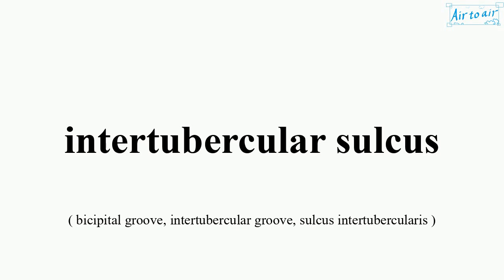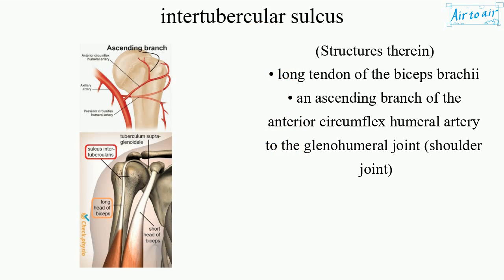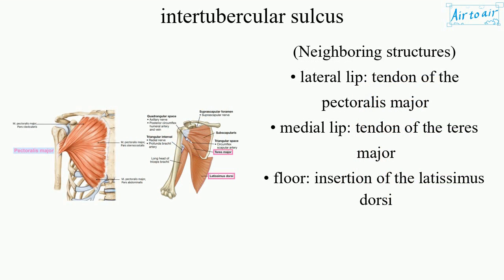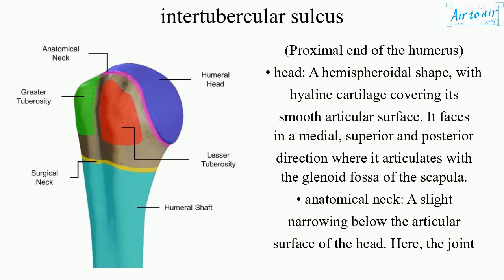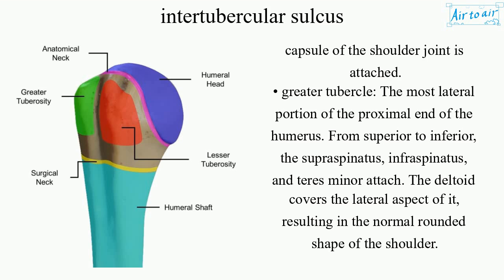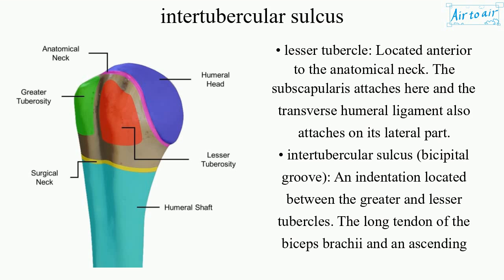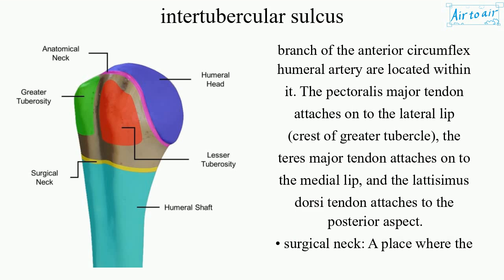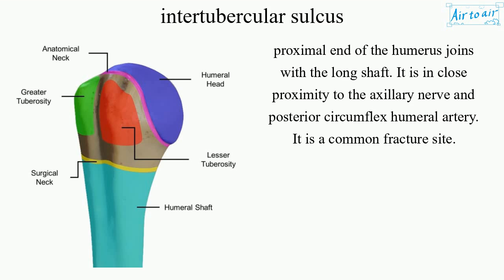intertubercular sulcus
(bicipital groove, intertubercular groove, sulcus intertubercularis)

A deep groove on the humerus that separates the greater tubercle from the lesser tubercle.
It is usually around 8 cm long and 1 cm wide in adults.

(Structures therein)
• long tendon of the biceps brachii
• an ascending branch of the anterior circumflex humeral artery to the glenohumeral joint (shoulder joint)

(Neighboring structures)
• lateral lip: tendon of the pectoralis major
• medial lip: tendon of the teres major
• floor: insertion of the latissimus dorsi

(Proximal end of the humerus)
• head: A hemispheroidal shape, with hyaline cartilage covering its smooth articular surface. It faces in a medial, superior and posterior direction where it articulates with the glenoid fossa of the scapula.
• anatomical neck: A slight narrowing below the articular surface of the head. Here, the joint capsule of the shoulder joint is attached.
• greater tubercle: The most lateral portion of the proximal end of the humerus. From superior to inferior, the supraspinatus, infraspinatus, and teres minor attach. The deltoid covers the lateral aspect of it, resulting in the normal rounded shape of the shoulder.
• lesser tubercle: Located anterior to the anatomical neck. The subscapularis attaches here and the transverse humeral ligament also attaches on its lateral part.
• intertubercular sulcus (bicipital groove): An indentation located between the greater and lesser tubercles. The long tendon of the biceps brachii and an ascending branch of the anterior circumflex humeral artery are located within it. The pectoralis major tendon attaches on to the lateral lip (crest of greater tubercle), the teres major tendon attaches on to the medial lip, and the lattisimus dorsi tendon attaches to the posterior aspect.
• surgical neck: A place where the proximal end of the humerus joins with the long shaft. It is in close proximity to the axillary nerve and posterior circumflex humeral artery. It is a common fracture site.